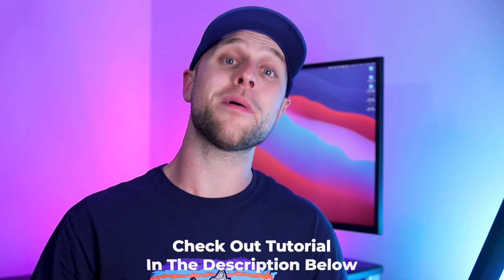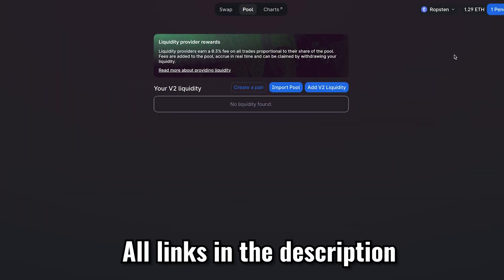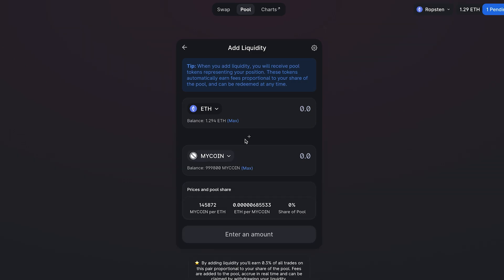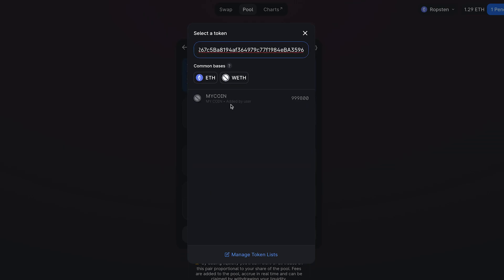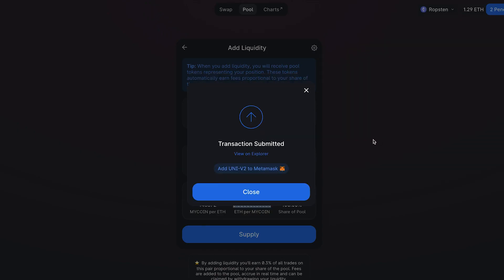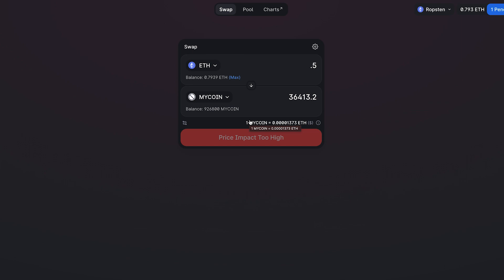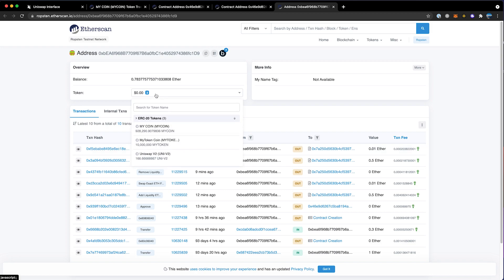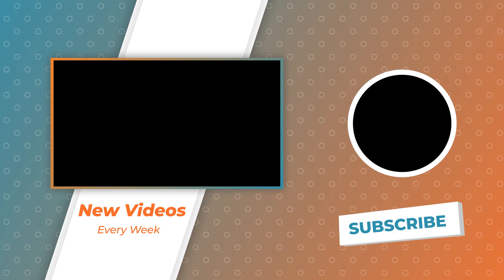How to Create your OWN Cryptocurrency - Add Liquidity on Uniswap (Ethereum)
Allow anyone to buy your own crypto token with this quick guide! Add liquidity on Uniswap, a decentralized exchange. Complete beginners can do this too!

If you want more help on launching your crypto, or anything coding / tech related, join our fast-growing Discord community!

I'm currently a web developer (mainly JavaScript and Python) in Silicon Valley. I went to a coding bootcamp over a year ago, after wanting to make a career change. It was one of the best decisions I've ever made!

Intro (00:00)
Create a Liquidity Pair (0:30)
Outro (2:55)

📚 Helpful tools I use:
Daily Planner
Standing Desk
LCD Coding Tablet (~$7)

🎓 Some of the best coding courses on the web!